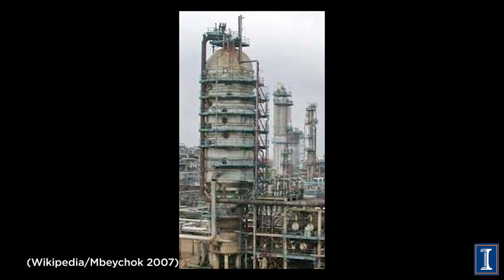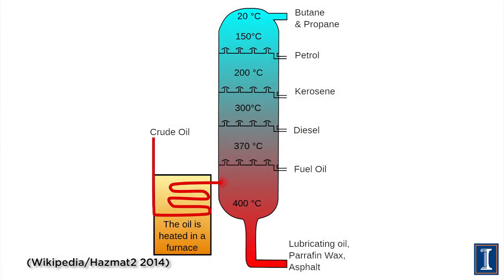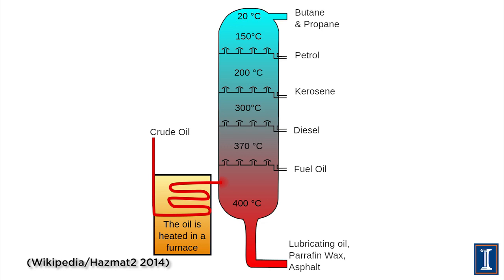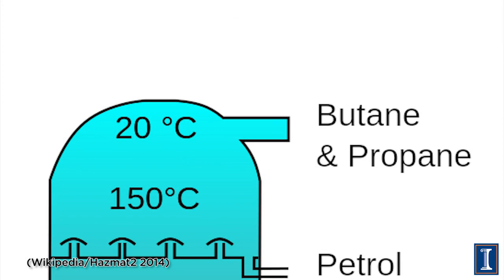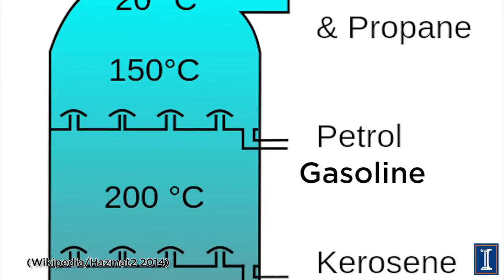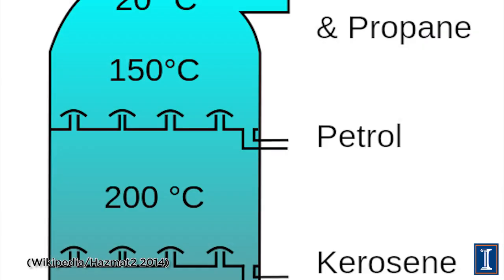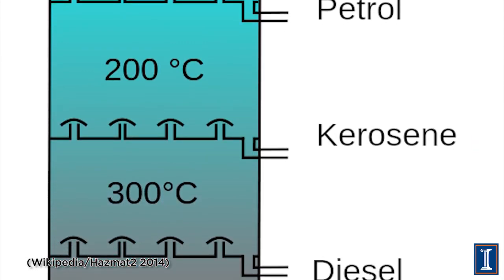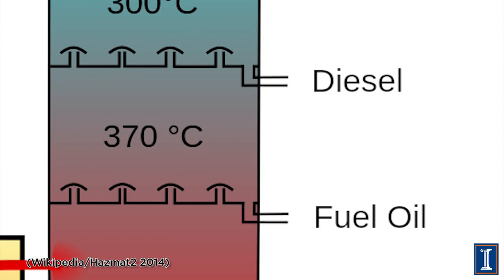Refining: Crude Conversion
How an oil refinery works. What all is in crude oil and in what percentage. Fractional distillation, cracking, re-forming are shown in detail. What products are produced by this process including methane, ethane, propane, butane, gasoline, naptha, kerosene, diesel fuel, residual oil, tar and coke. How much energy is used in the process.